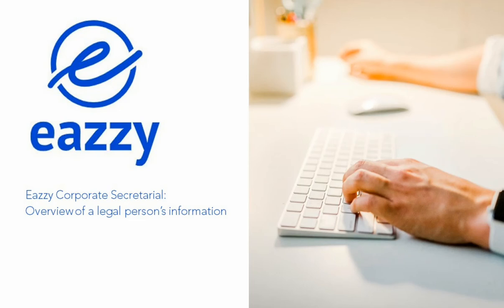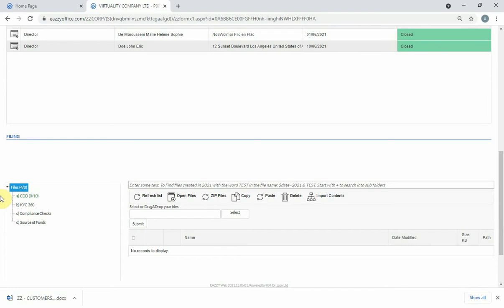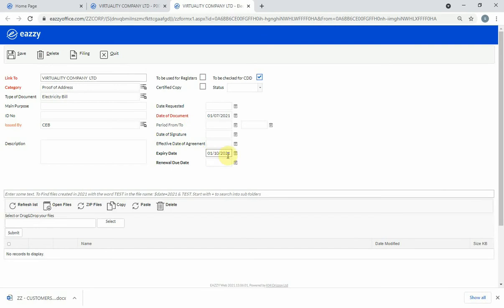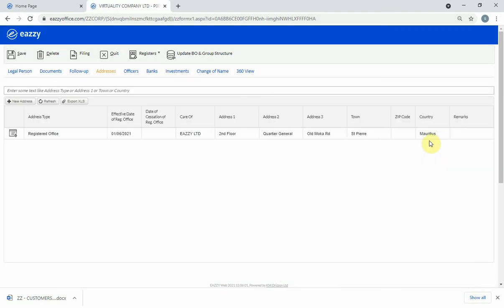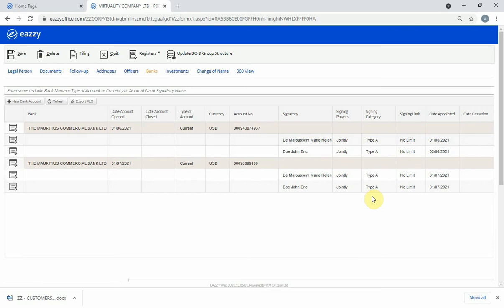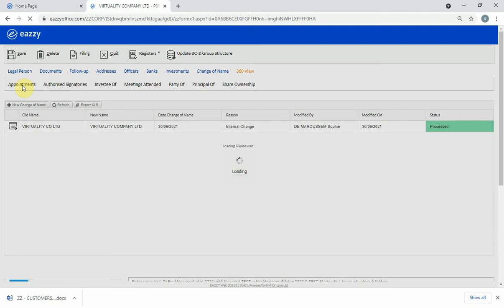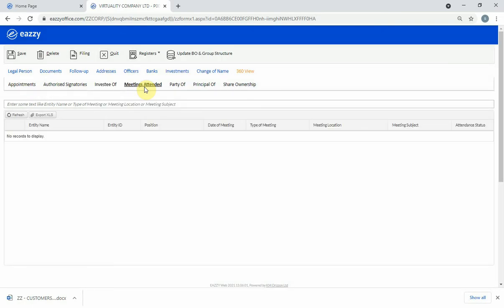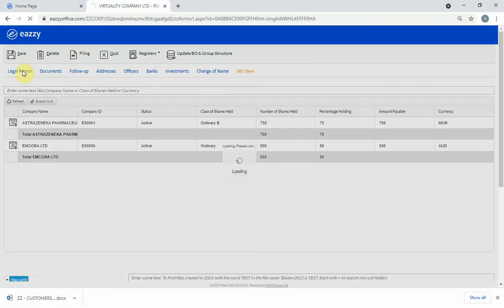WebV1: LEGAL PERSONS: Overview in Eazzy Corporate Secretarial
Learn howm where and which information you can have about a legal person  in Eazzy Corporate Secretarial.